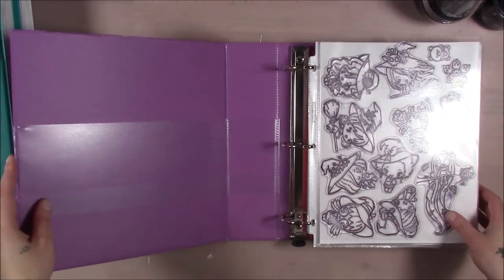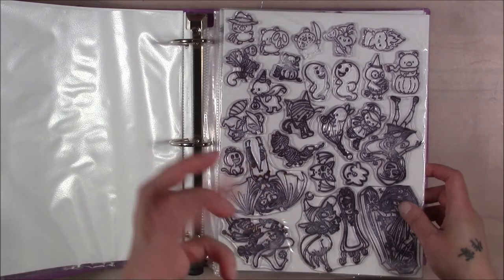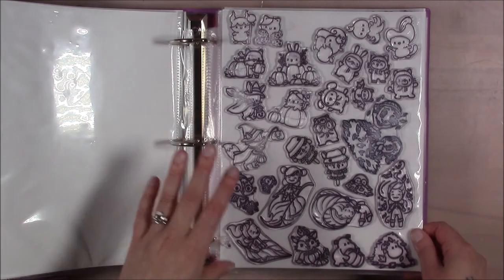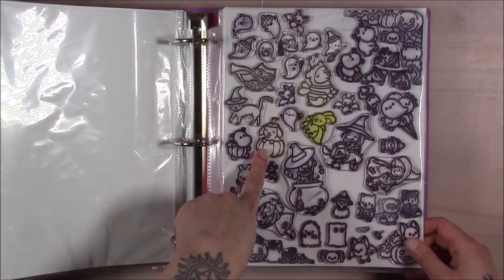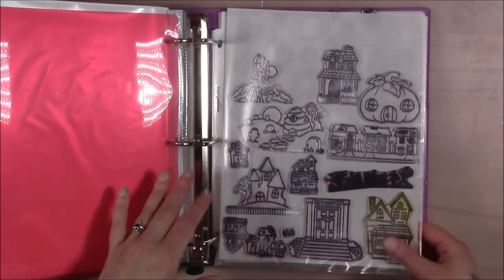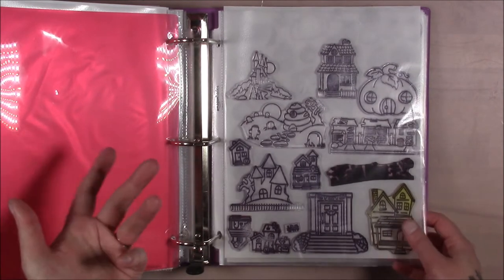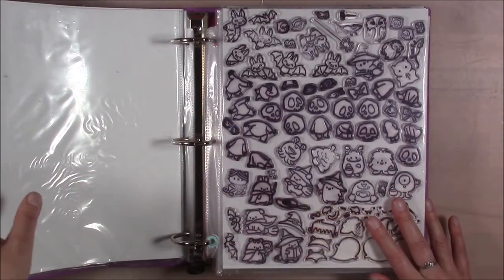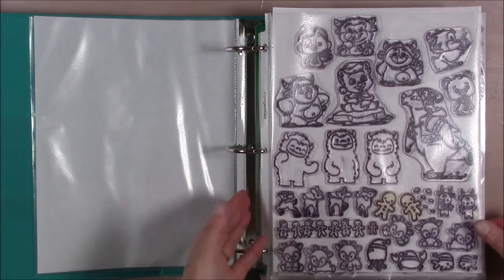Organise Stamps With Me - Results | AerynK Designs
It took me a little over a week, especially during the heat, but all of the stamps are sorted out and easy to access. I hope these videos give you some ideas on your own stamp organisation, or that you found this enjoyable if you just plain like looking at stamp collections.